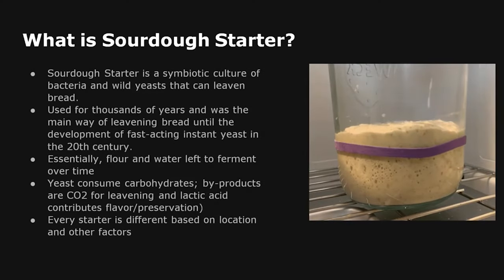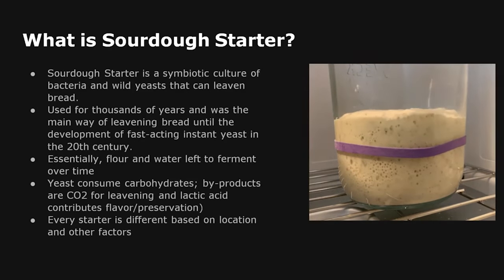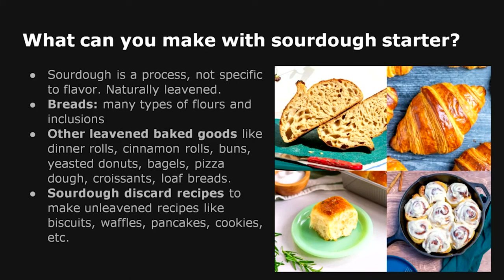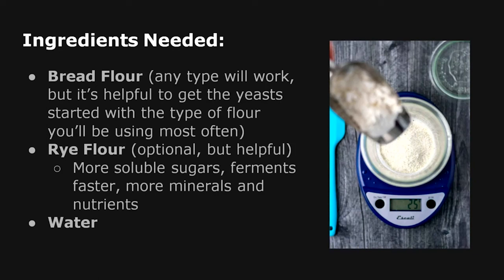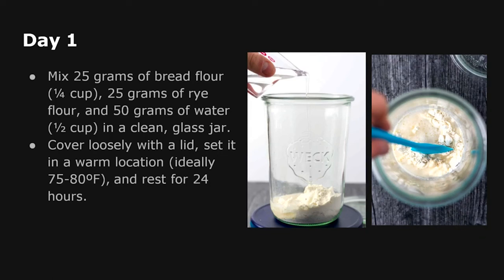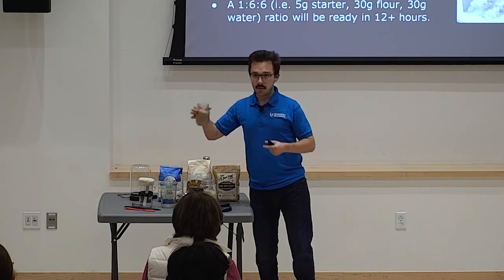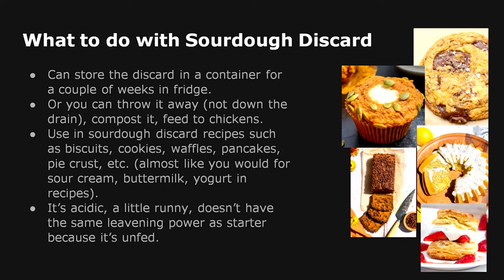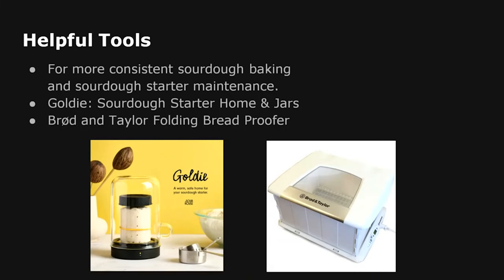Sourdough Starter Workshop with Sourdough Brandon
Sourdough Brandon showed us how to make, maintain, and store a sourdough starter.

Filmed by @norwellspotlighttv1259  on October 24th, 2023.